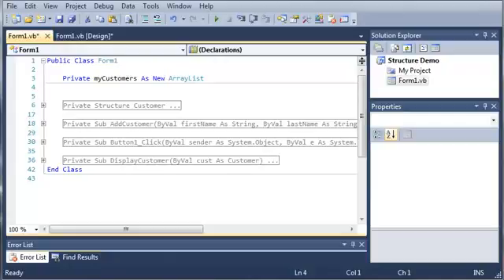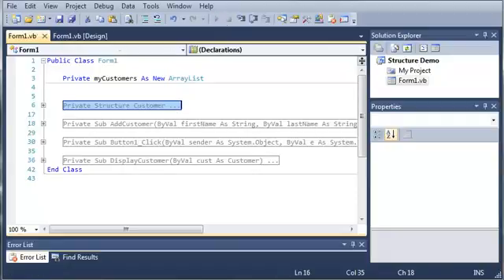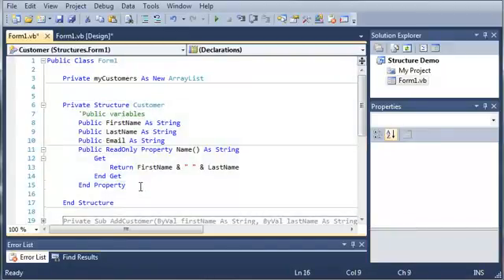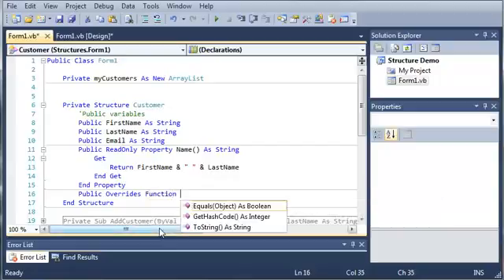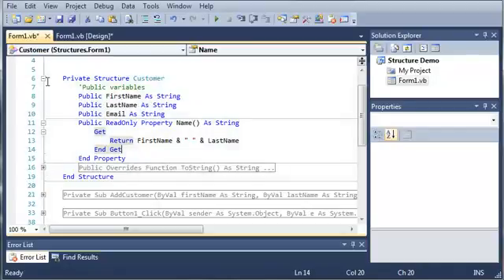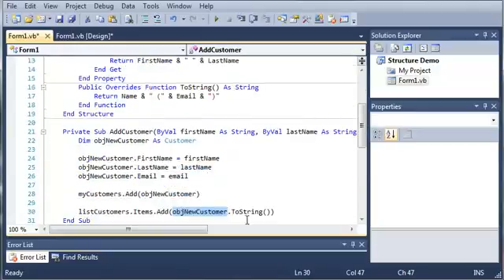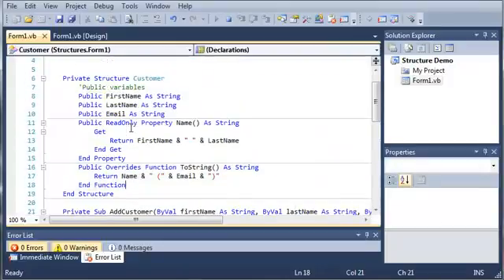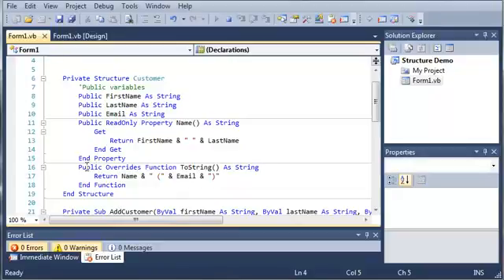_Visual Basic Tutorial - 78 - Overriding Functions = BY ARMAN